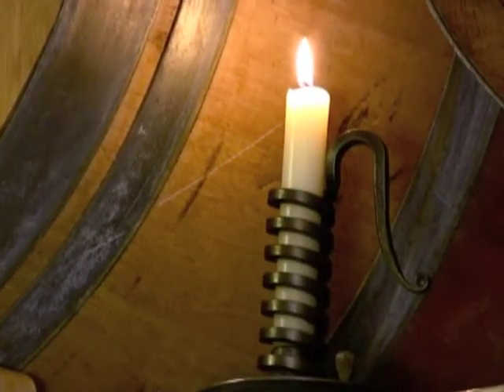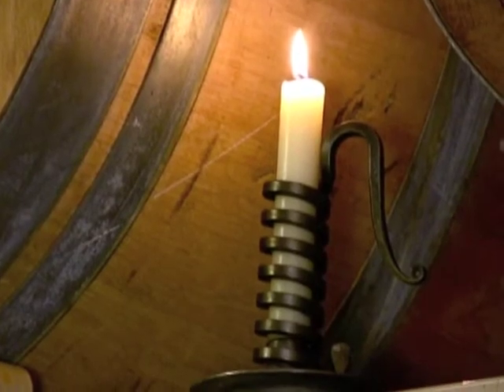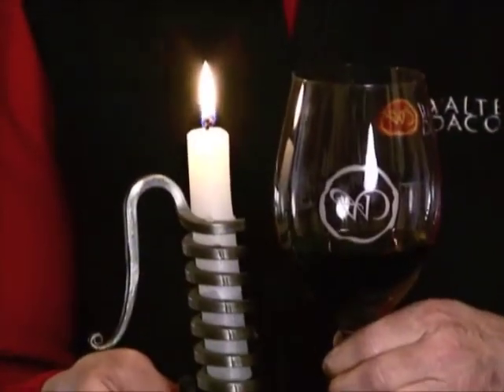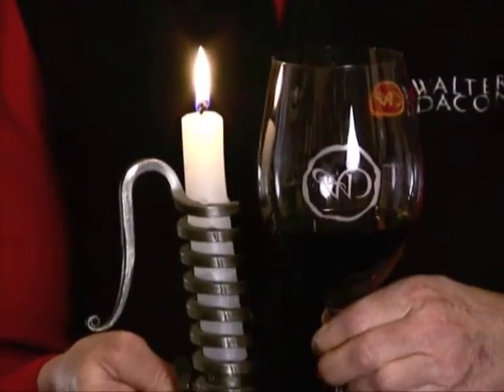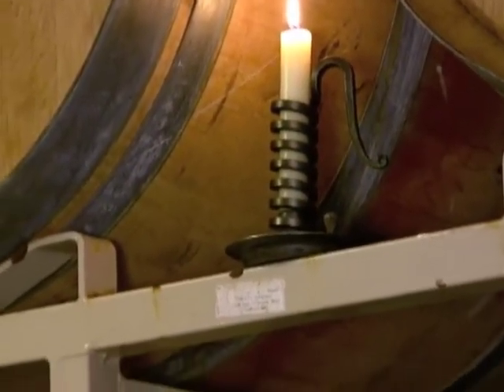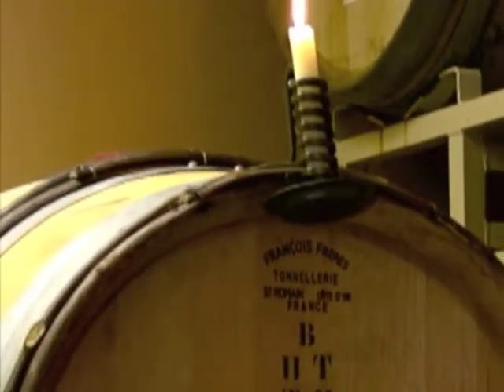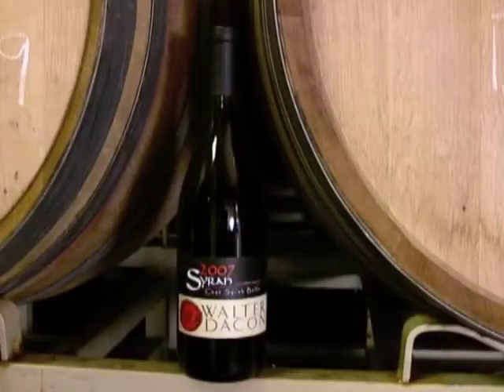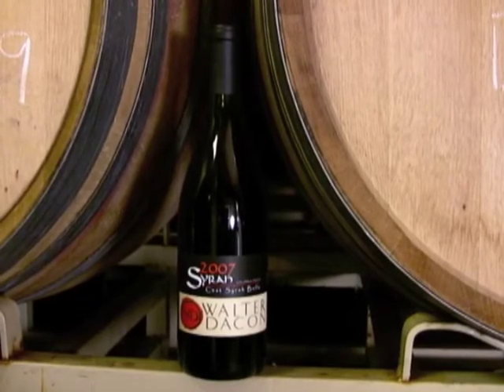Walter Dacon C'est Belle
Lloyd takes us back in time to the ancient cellars of old. He gives us tasting notes on the Belle and gives us the details and distinctions of this Walter Dacon award winning wine. C'est Belle is aged in French Oak and is one of the first 3 multiple award winning wines to give Walter Dacon its superb reputation.